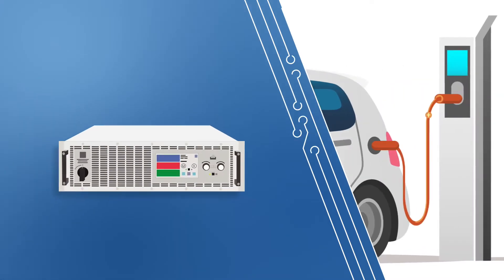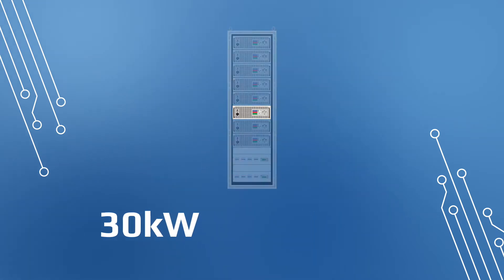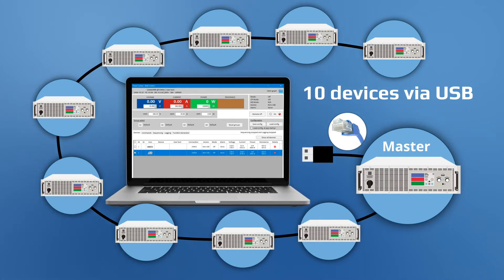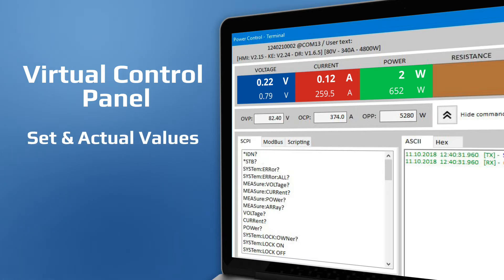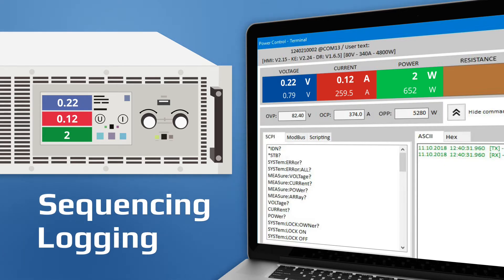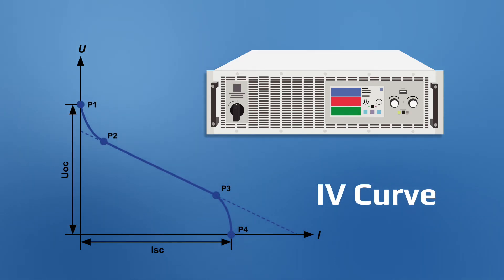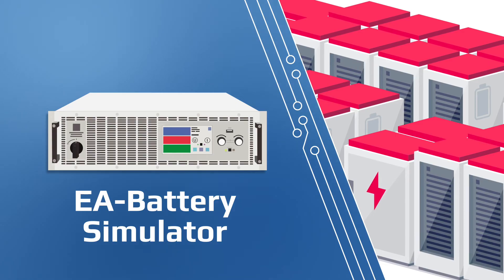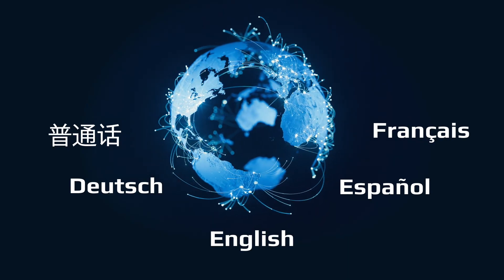EA Elektro-Automatik’s Power Testing Software Solutions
Learn about EA Elektro-Automatik’s programmable power software solutions that offer flexibility and management in remote control access to multiple product series. Maximize the ability to use EA’s market-leading devices, including the individual power supplies in 2U, 3U, and 4U units, wave generator functions, and battery testing.

Complex and comprehensive programming abilities include:

• Input of set values (U, I, P, R) and alarm thresholds (OVP, OCP, OPP)
• Remote control and status DC input/output on/off setting via SCPI or ModBus
• Sequencing & Logging (semi-automatic table control and data acquisition)
• Master-auxiliary support for series with digital master-auxiliary bus (config, init, master shows system ranges)
• Simulation of the IV curve on devices with function generators

Configure and control up to ten different devices connected via USB or ethernet cables. Add the supplemental software license, Multi Control, to allow up to 20 devices. With Multi Control, you’ll be able to sequence, configure, use the function generator and graph for up to 20 units.

Another top solution from EA Elektro-Automatik, the EA Battery Simulator (EABS), simulates electrical and chemical charges and discharge characteristics of lead-acid and lithium-ion batteries. Designed to control the 10000 series of bidirectional devices, this specialty power testing software enables the devices to source energy or sink energy, which is essential for battery simulation.

To see more videos of EA Elektro-Automatik Power Testing Solutions,